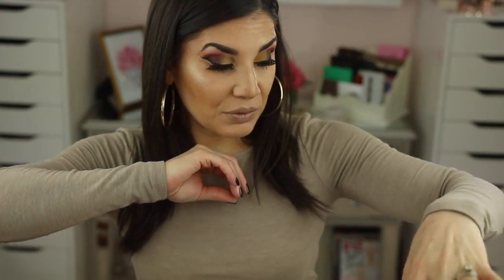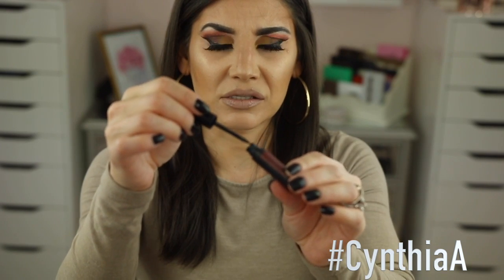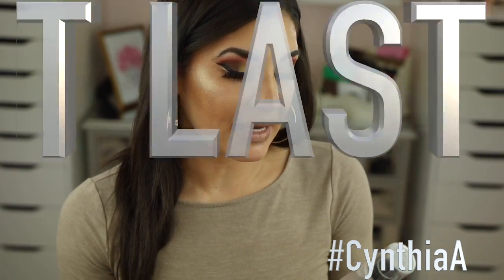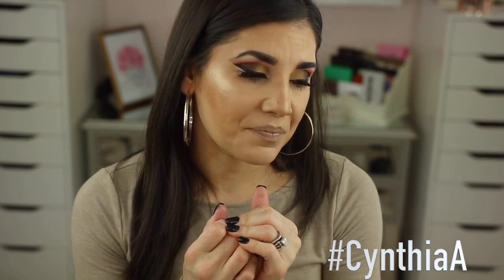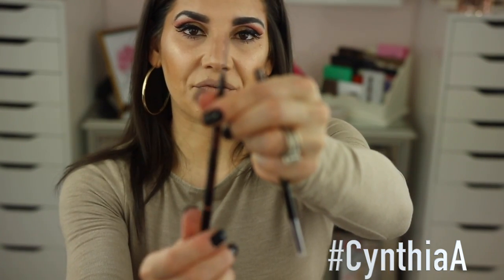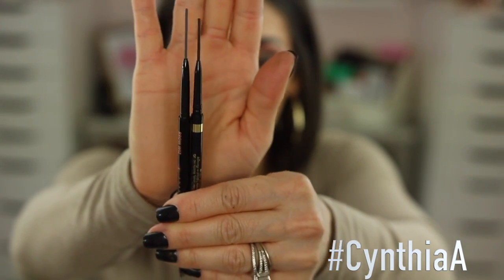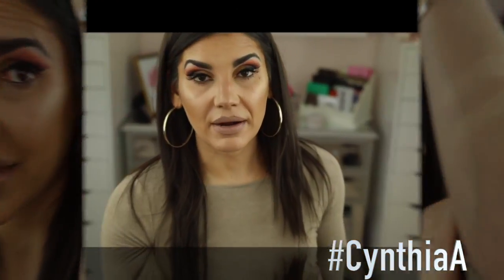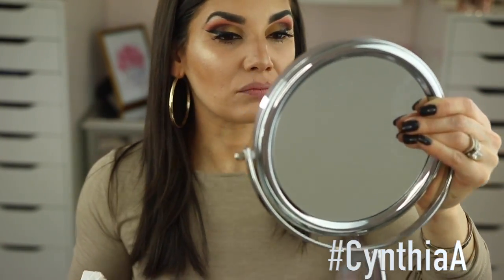REVIEW & DUPES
Hey Pretty ladies!! I hope you guys enjoyed this video . Please let me know  :) I truly love your comments .. Please do not forget Sub if you are not a subscriber already.

 MY ADDRESS:
         CYNTHIAA.